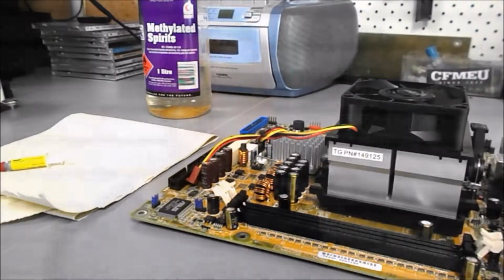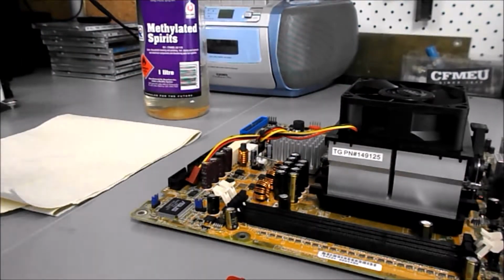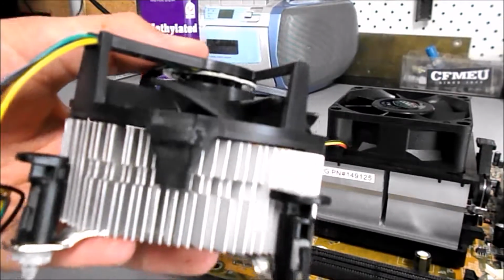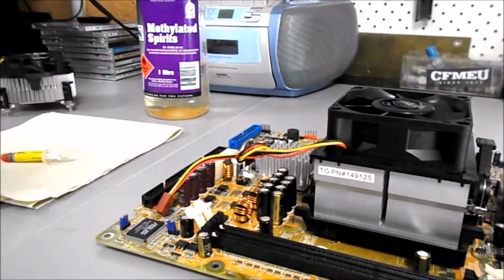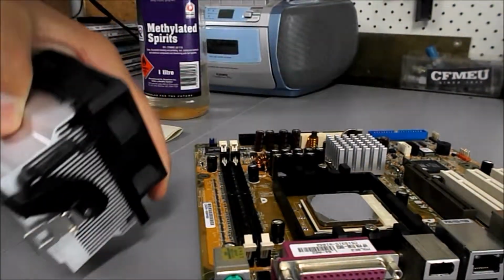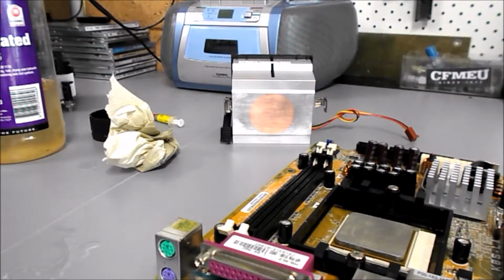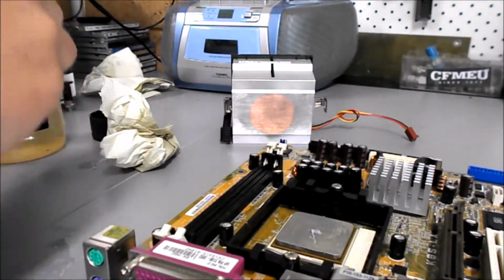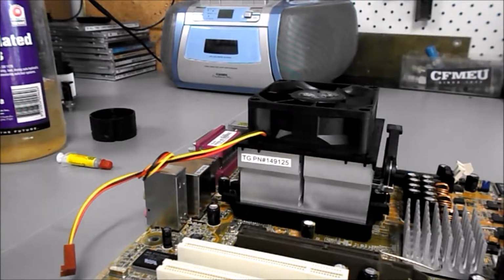Removing or Re-applying thermal paste to a CPU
Todays video has been requested a lot. How to apply themal paste to your CPU. Enjoy.